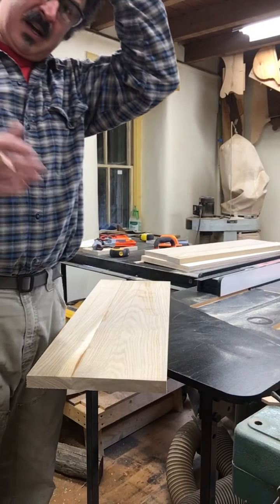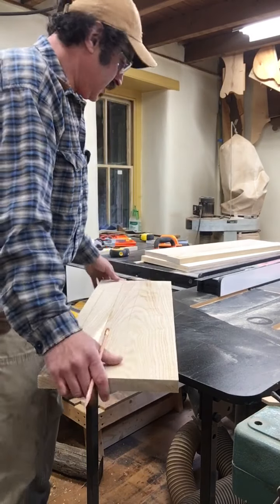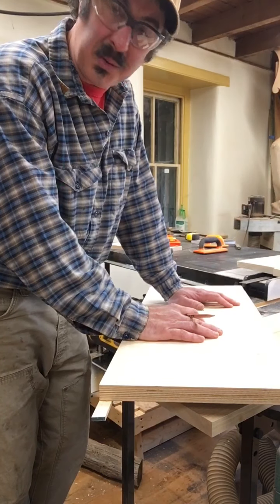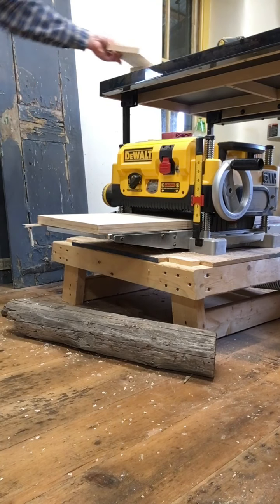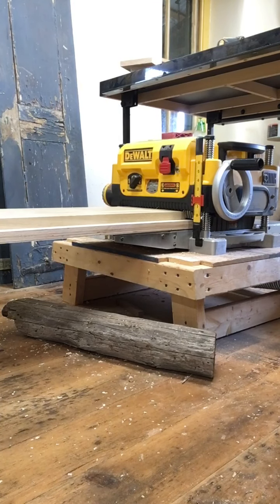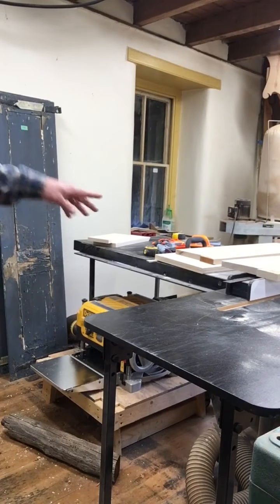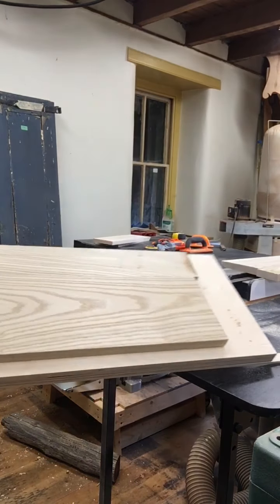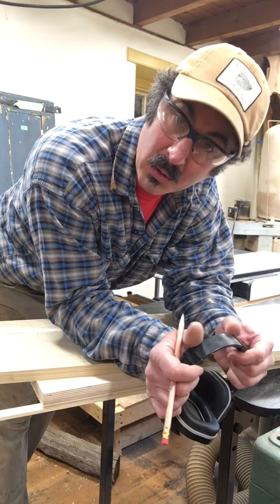Week 4 c and m , tapering the roof thickness-6